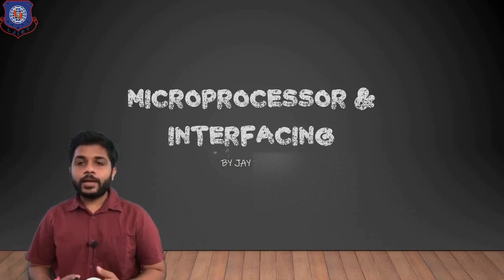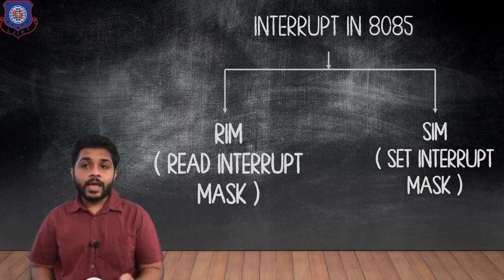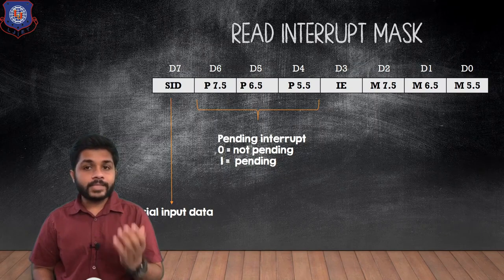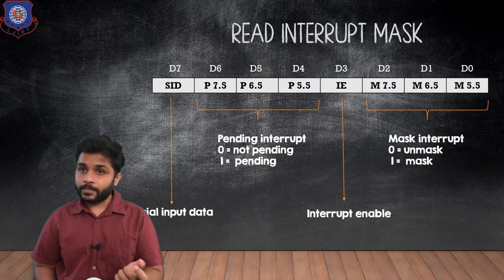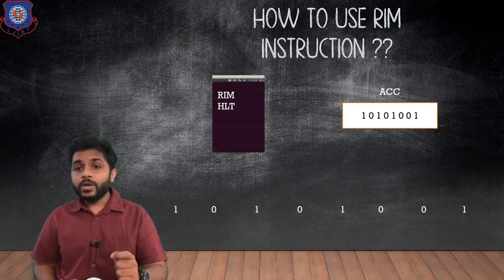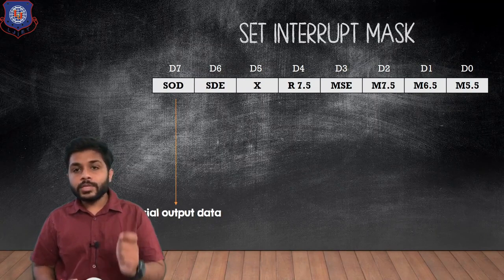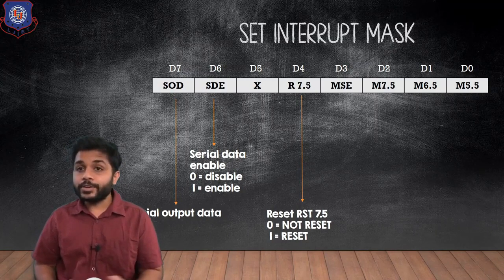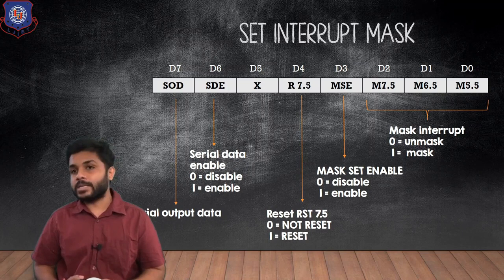LEC 49 RIM & SIM | Microprocessor & Interfacing